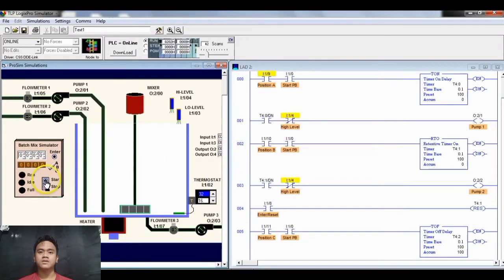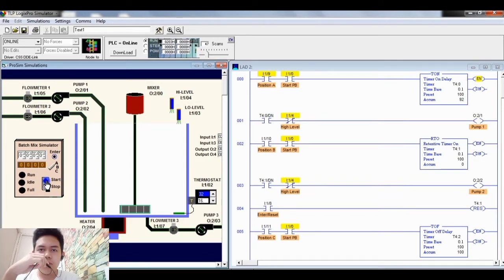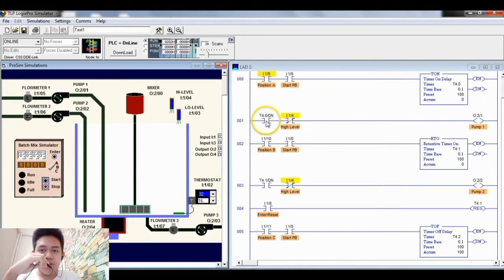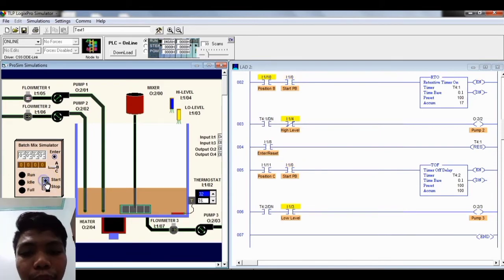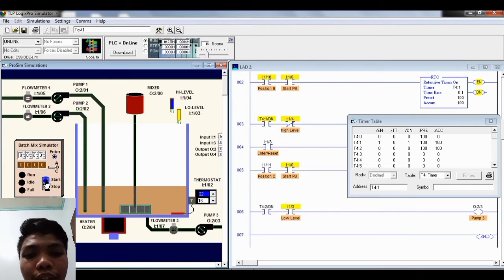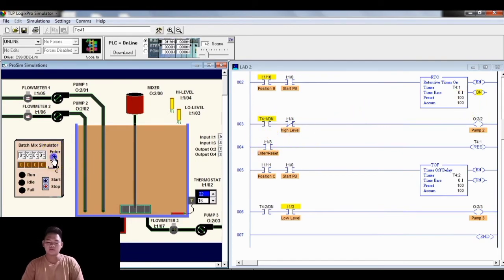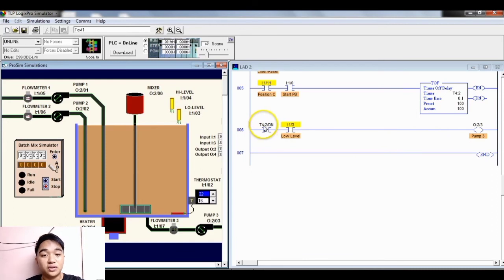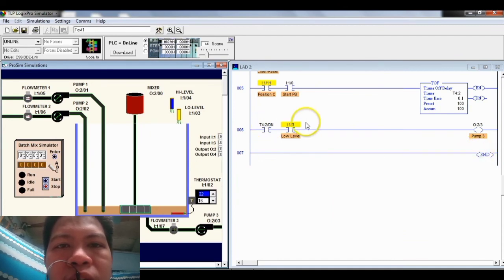TIMER ON DELAY, RETENTIVE TIMER ON DELAY, AND TIMER OFF DELAY PLC PROGRAM AND APPLICATION GROUP 2